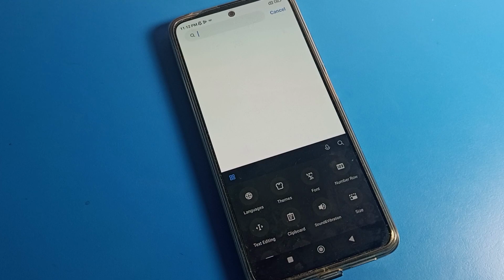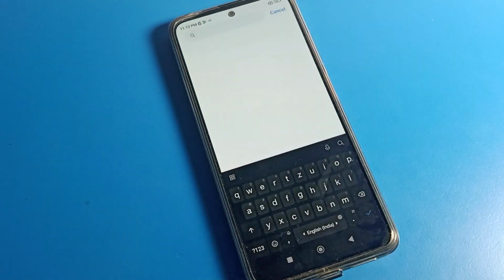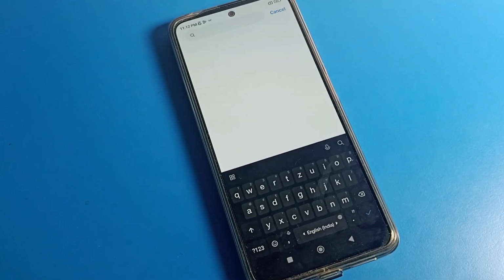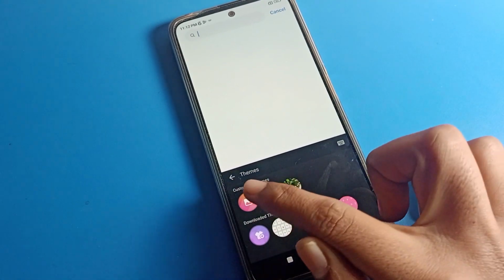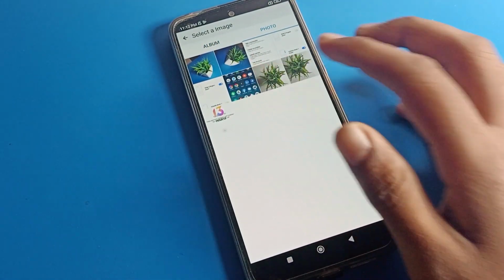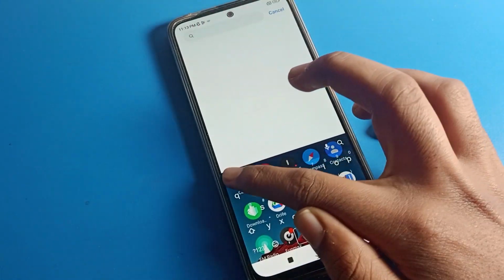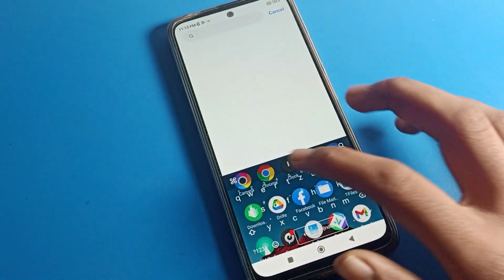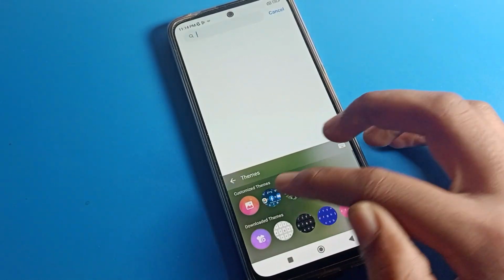How to change keyboard photo in Poco x4 pro 5g | keyboard setting